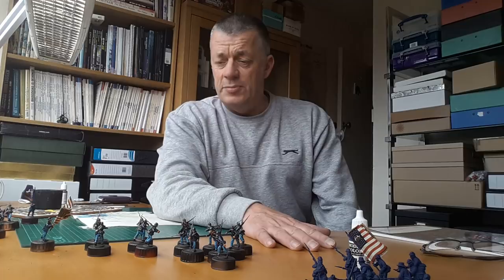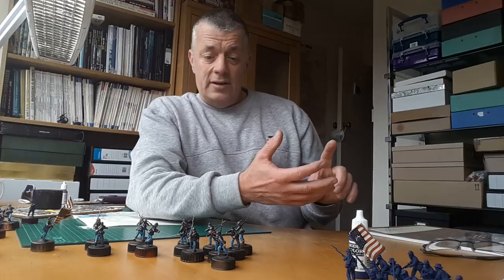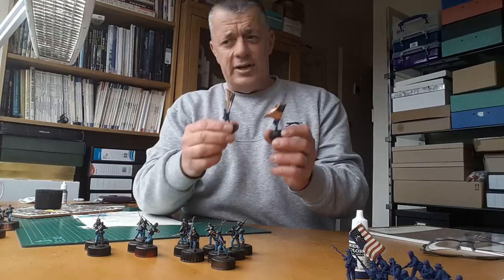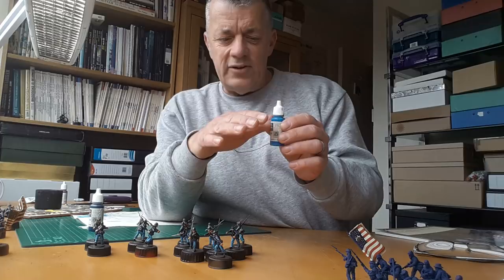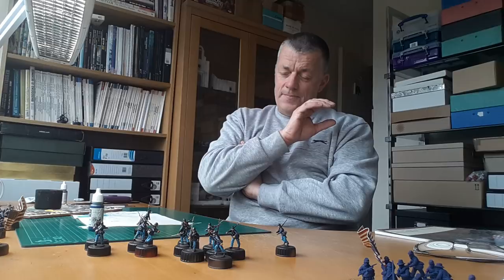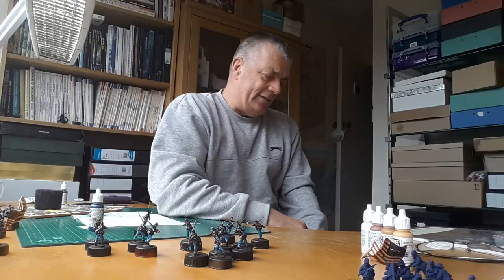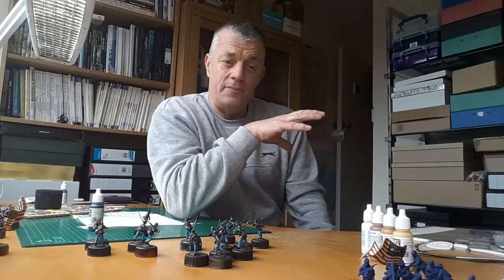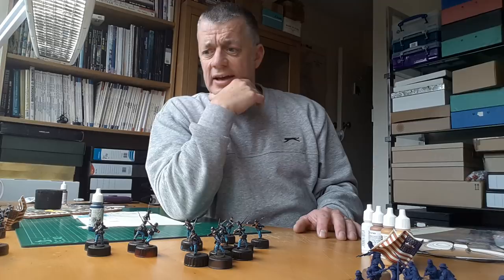Colour recipe for the Union army